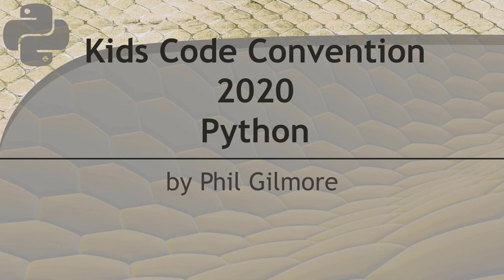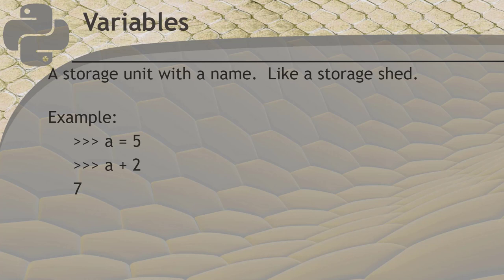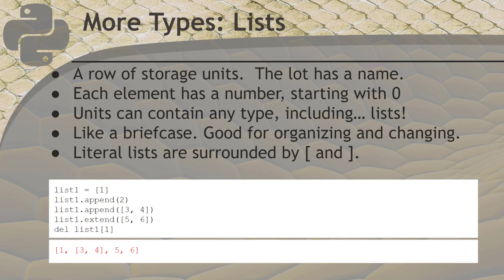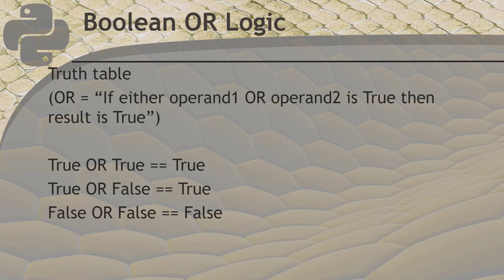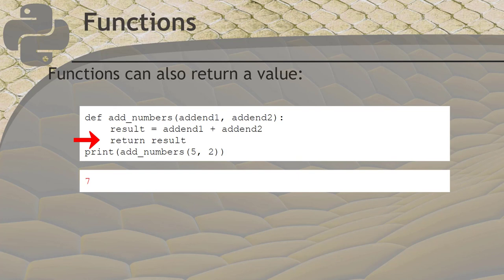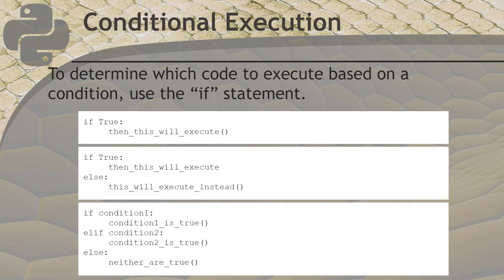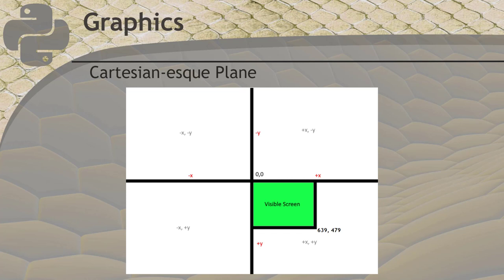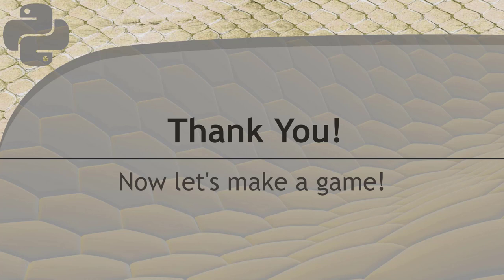Python Primer - Kids Code Camp 2020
This is the second video in the Kids Code Camp 2020 Python class.

In this part of the class, I talk about how to code in Python, especially as it applies to video games.  If you haven't watched the software installation video yet, be sure to work through that video first!